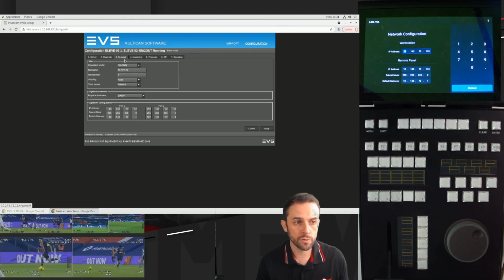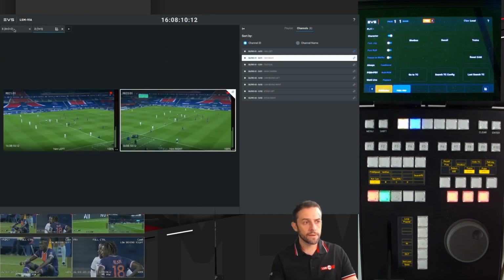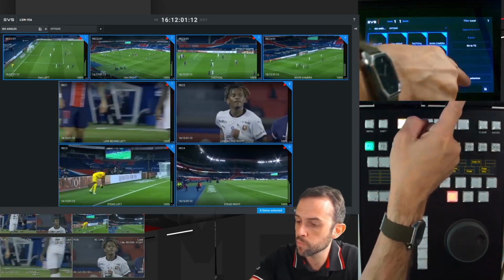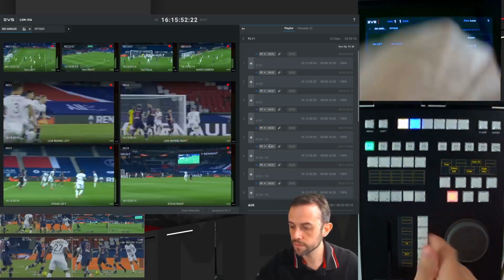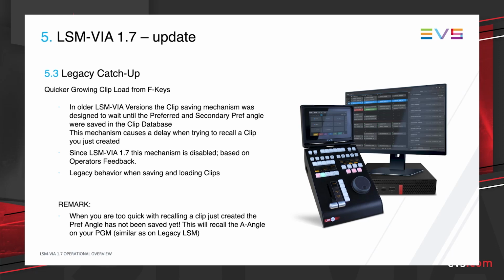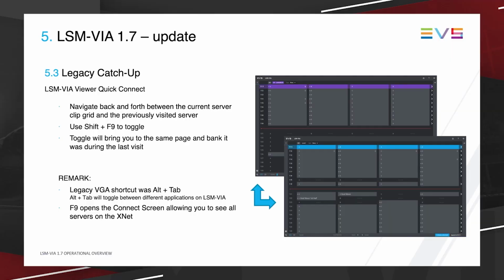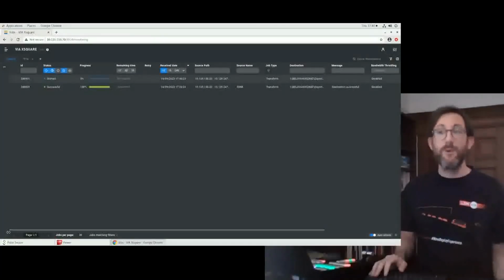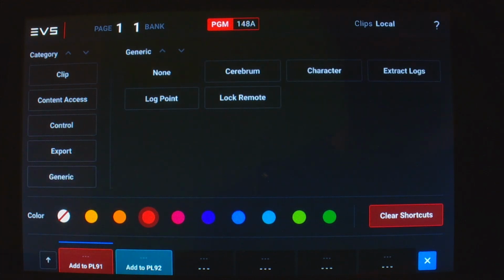LSM VIA 1.7 - Facebook Live - Release Presentation